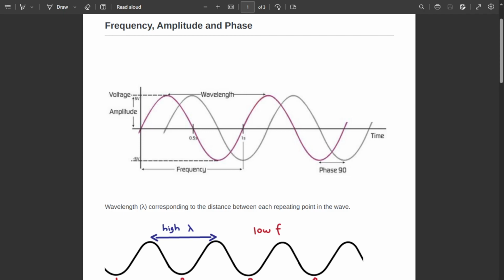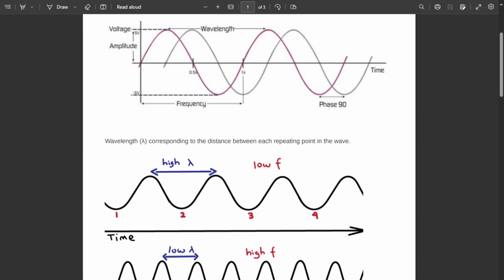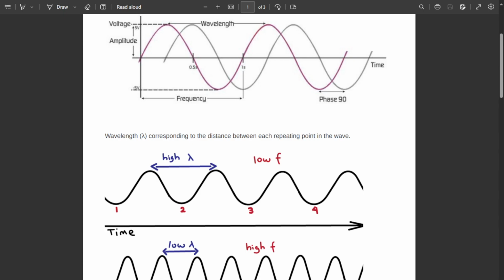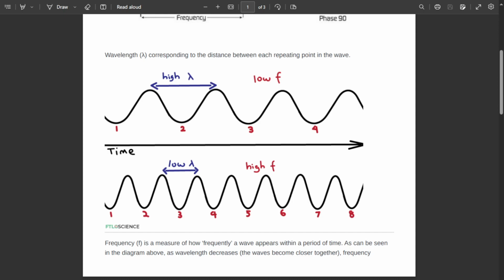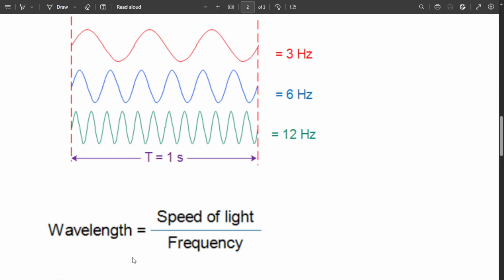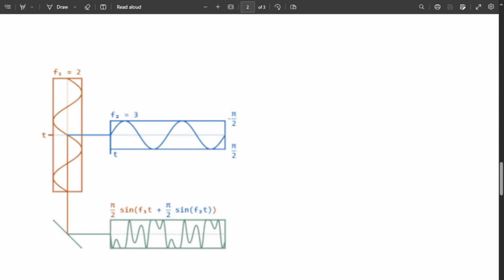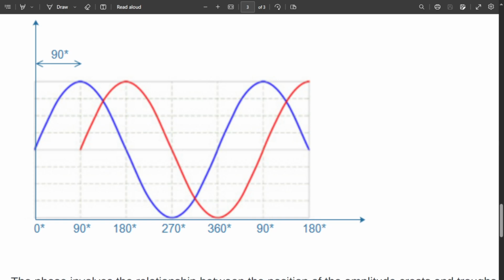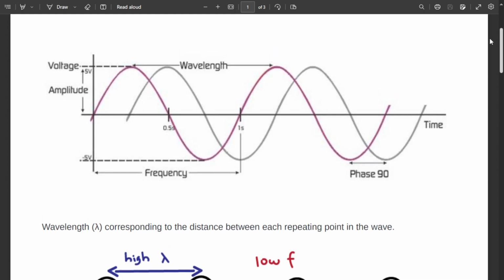Frequency, Amplitude and Phase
Explore the fundamental concepts of Frequency, Amplitude, and Phase in our latest YouTube video. Learn how these elements shape the world of signals and waves, unraveling the complexities behind their interactions. Whether you're a student diving into the basics or someone seeking a deeper understanding, join us on this educational journey. Don't miss out – hit play now and enhance your knowledge of these crucial components in the realm of physics and engineering!